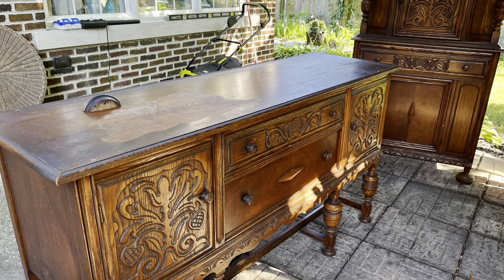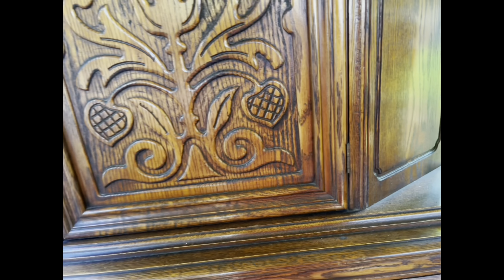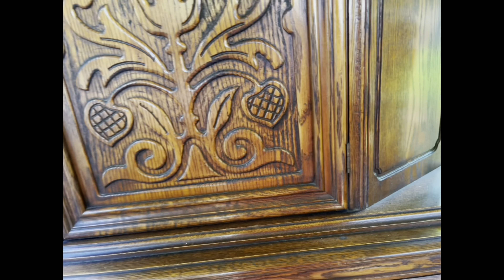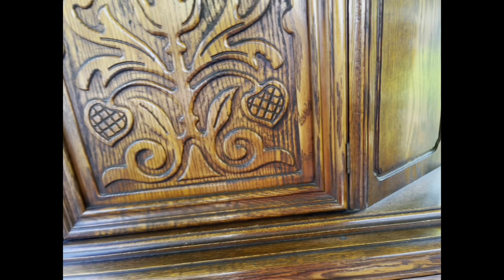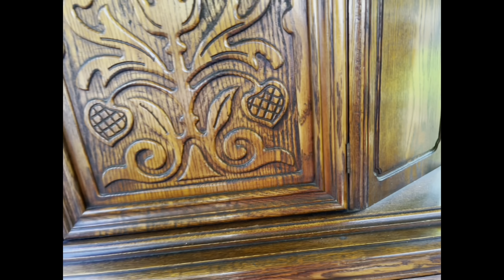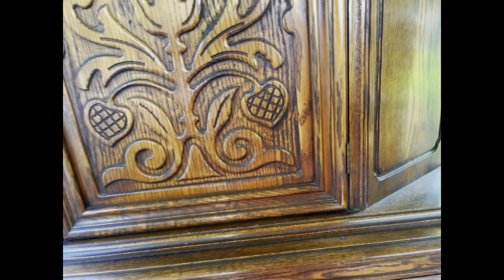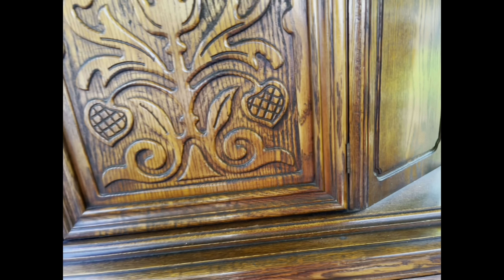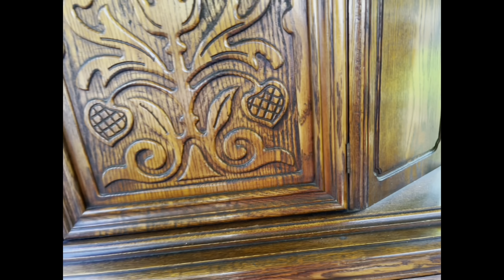Repairing & Making Over An old Dining Room Buffet & China Hutch (Farmhouse Charm) Gotta 👀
Waxes dark
Clear wax

Top coat

Sand paper

Wood glue

Wood filler